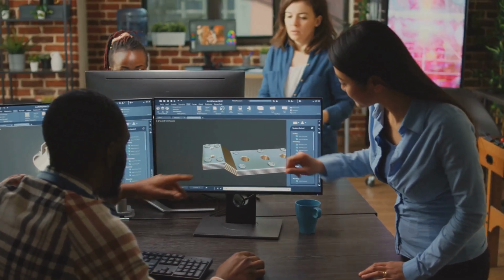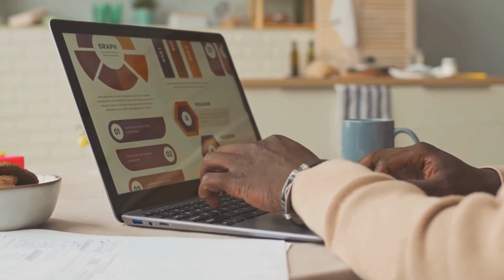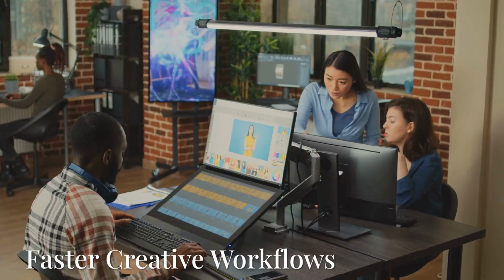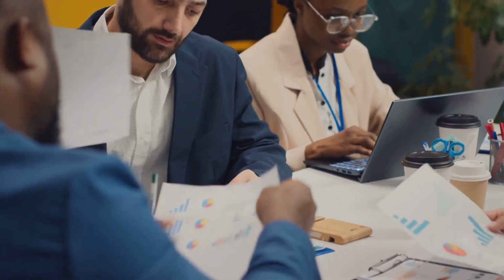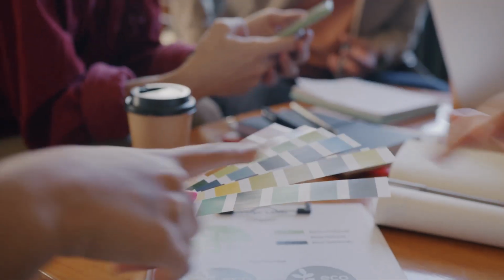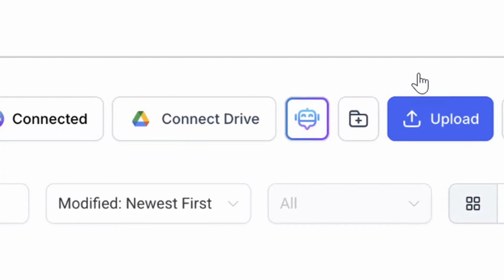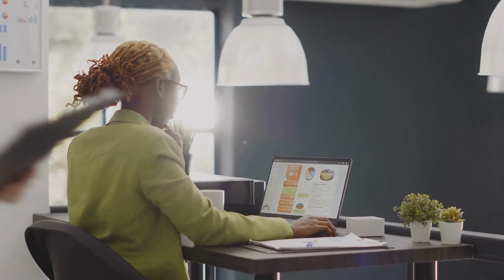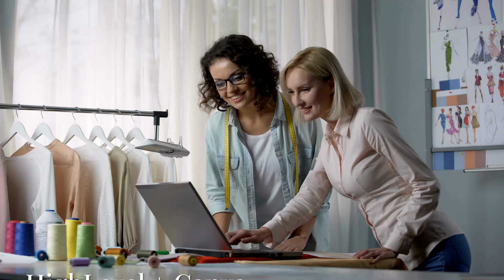Why This HighLevel Canva Update is a Big Deal!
This is a video about the HghLevel Canva integration, which is live in the HighLevel media storage.

HighLevel has released a powerful Canva integration inside Media Storage that allows you to browse, edit, download, and import Canva designs directly into your HighLevel account.

This new feature eliminates the need to switch between Canva and HighLevel when building funnels, websites, and marketing campaigns.

In this video, you will learn how the Canva integration works, how to connect it to your HighLevel account, and how to use it to manage your design assets more efficiently.

OUTLINE:
00:00:00 HighLevel Canva Integration
00:01:06 Why the Canva Integration Is a Big Deal
00:02:04 What the Canva Integration in HighLevel Does
00:02:53 Key Benefits of the Canva Integration
00:03:54 How to Set Up the Canva Integration
00:04:29 How to Edit Canva Designs from HighLevel
00:05:12 How to Download Canva Designs
00:05:38 How to Import Canva Designs Into HighLevel
00:06:19 How Multi-User Access Works
00:06:54 How to Disconnect Canva
00:07:22 HighLevel + Canva
00:08:12 Subscribe

Please note that this video is made for entertainment and educational purposes only. Any earnings or income representations are aspirational statements only, and results are not typical. There is no guarantee that you’ll receive the same results or any results at all as we are not financial advisors and anything we say on this YouTube channel should not be seen as financial advice. Your level of success in attaining the results claimed in this video will depend entirely on your work ethic. You should always do your own research before making any investment. We have taken reasonable steps to ensure that the information on this video is accurate, but we cannot represent that the website(s) mentioned in this video are free from errors.